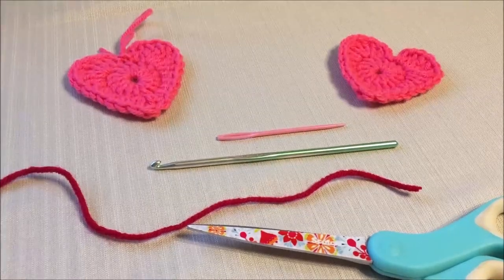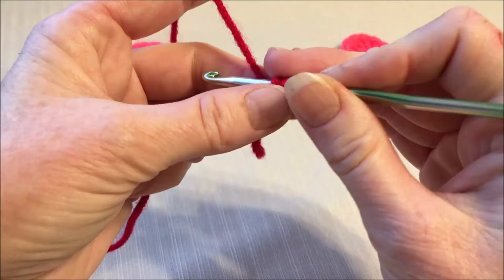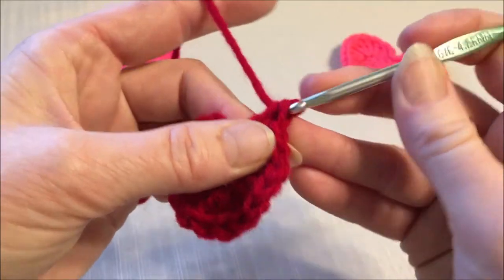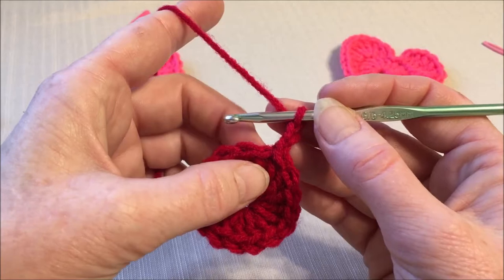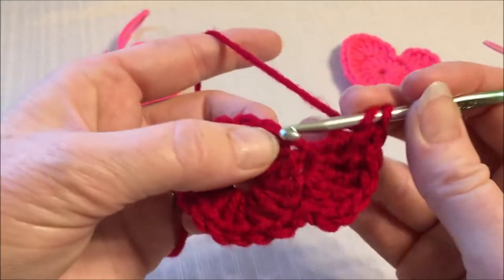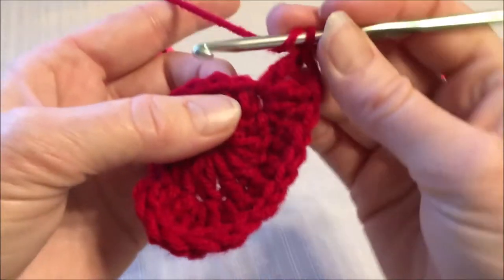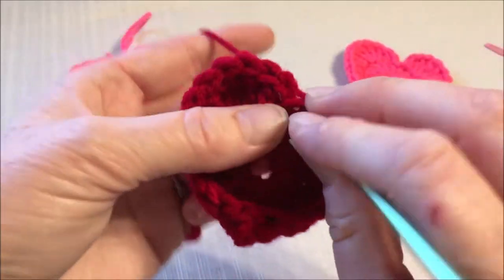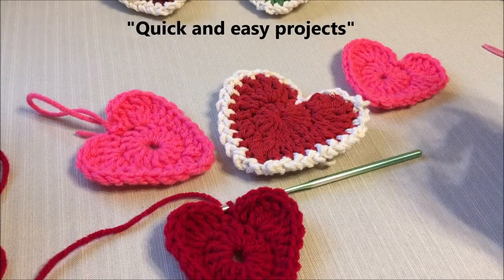simple crochet heart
Tic toc I think: @rhondadawnbutler

crochet this versatile little heart with me.to use for an applique ornament, keychain  randomactofkindnes raok